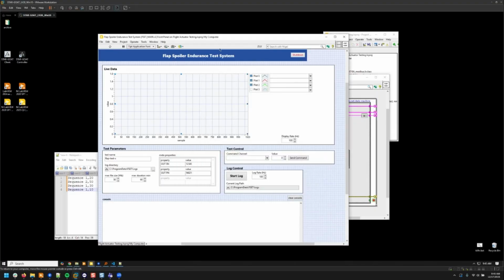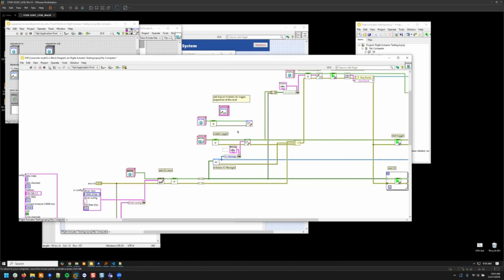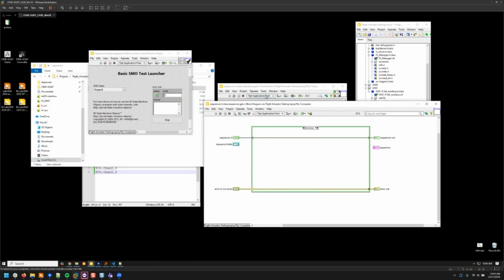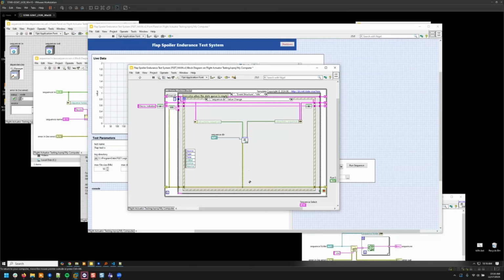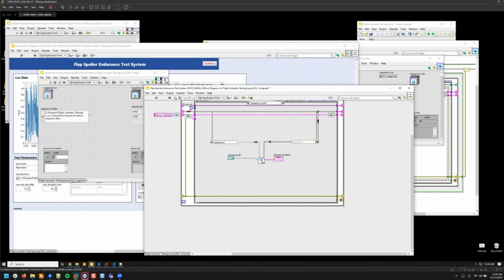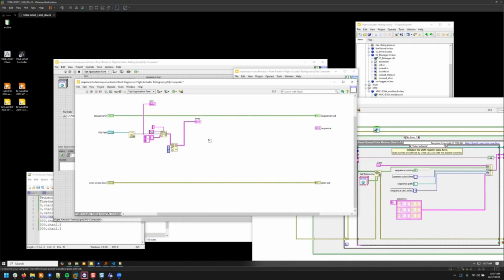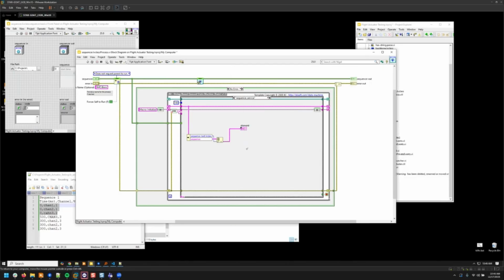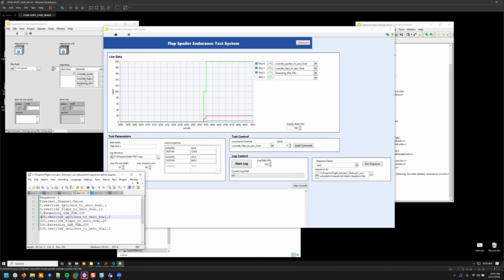Implementing a Sequence Engine with the JKI State Machine Object (SMO)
In this video, we design and implement a reusable Sequence Engine using the JKI State Machine Object (SMO) framework.

Starting with an existing SMO-based application that uses an IO Manager hardware abstraction layer, we:

-Review the existing application architecture
-Define a clear Sequence Engine API
-Create a new SMO from scratchIntegrate the engine into the application
-Implement CSV-driven timed channel execution

The result is a modular, hardware-abstracted sequencing system that can execute channel updates by name at defined times.